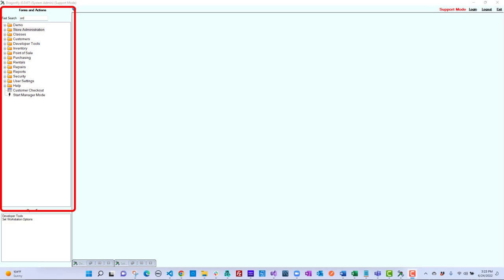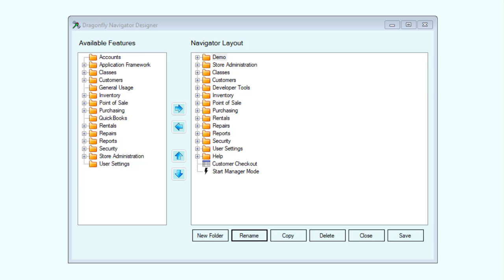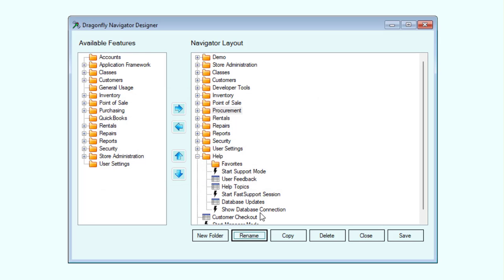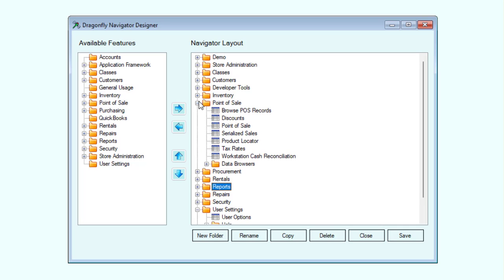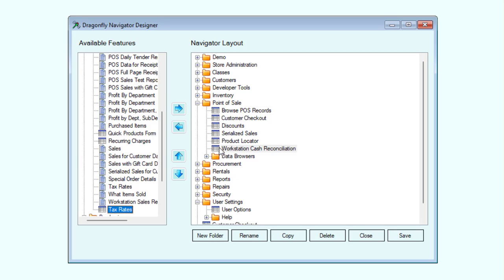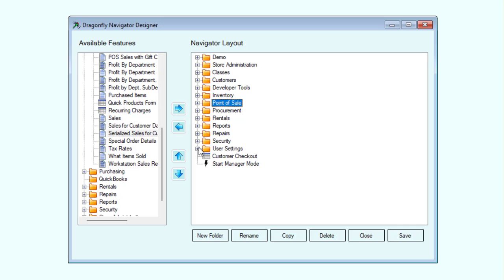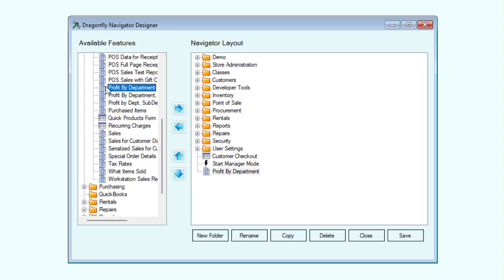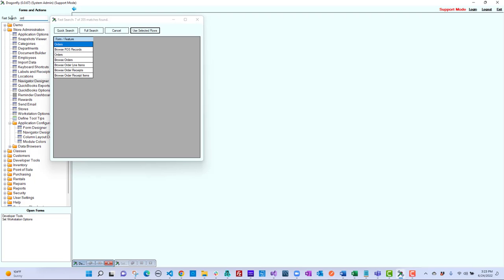Customizing the Navigator